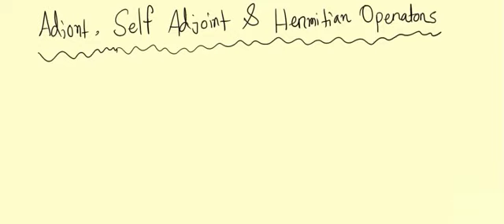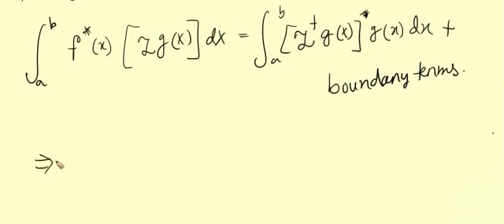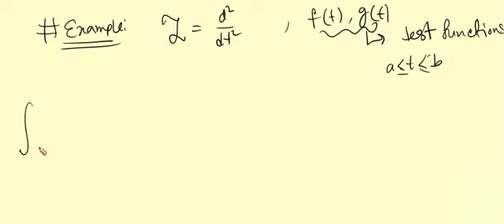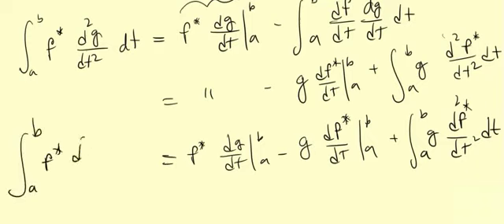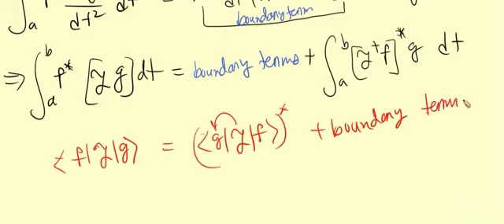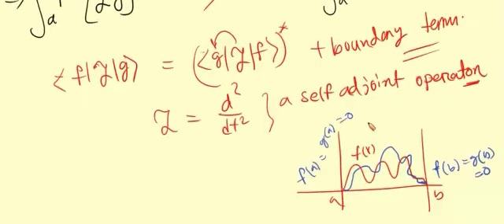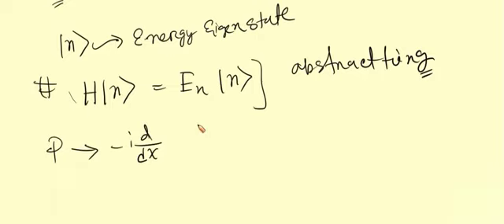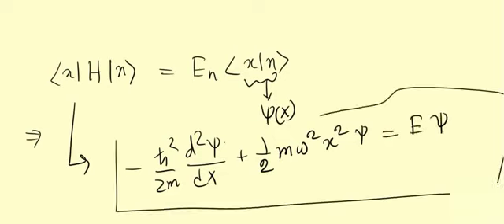Adjoint, Self Adjoint and Hermitan Operatiors in Infinite Dimensions || Linear Algebra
We talk about the most relevant operators for physics here. We work out the details and show a few examples as well.